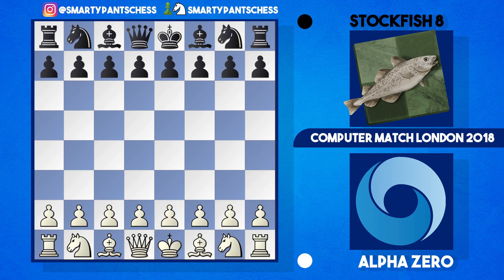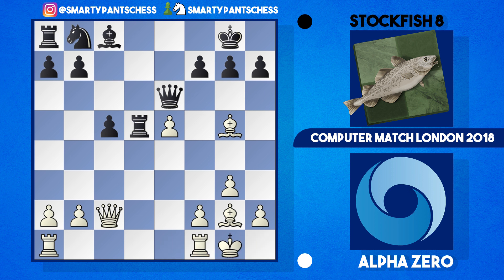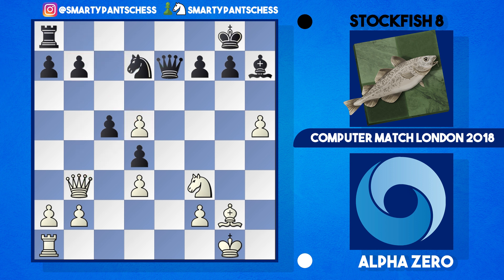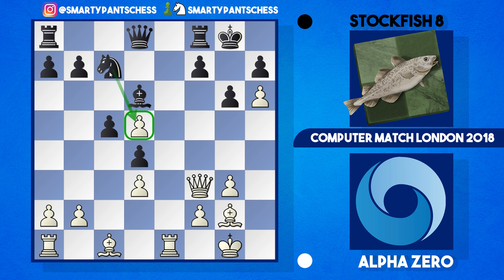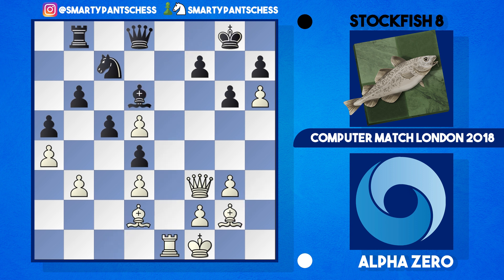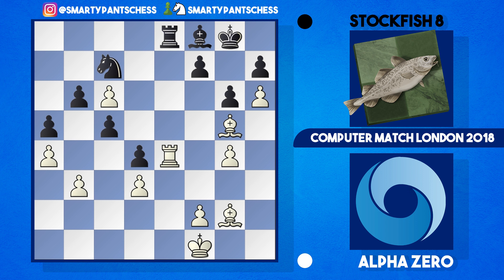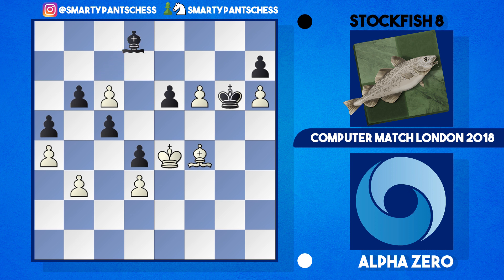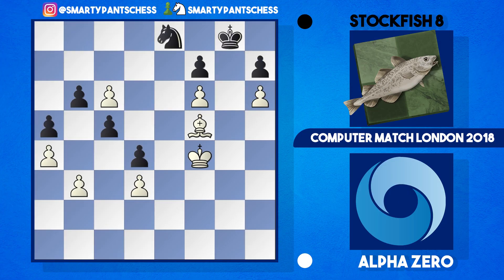The Mighty Double Pawn | Deep Mind's Alpha Zero vs Stockfish 8| Chess AI Analysis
How can a weak pawn end up being so strong?

[White "AlphaZero"]
[Black "Stockfish 8"]
[Result "1-0"]
[ECO "A34"]

1. Nf3 Nf6 2. c4 c5 3. Nc3 e6 4. g3 Qb6 5. d3 d5 6. Bg2 Be7 7. cxd5 exd5 8. e4
d4 (8... dxe4 9. dxe4 O-O 10. e5 Rd8 11. Qc2 Nd5 12. Ng5 Bxg5 13. Nxd5 Qe6 14.
Bxg5 Rxd5 15. O-O Rxe5 16. Bf4 Re2 17. Qxc5) 9. Nd5 Nxd5 10. exd5 O-O 11. O-O
Bg4 12. h3 Bxf3 (12... Bh5 13. g4 Bg6 14. h4 h6 15. Re1 Re8 16. h5 Bh7 17. g5
hxg5 18. Bxg5 Qd6 19. Rxe7 Rxe7 20. Bxe7 Qxe7 21. Qb3 Nd7 22. Re1 Qd6 23. Qxb7
Rb8 24. Qxa7 Rxb2) 13. Qxf3 Na6 14. h4 (14. a3 Bd6) 14... Bd6 15. h5 Qd8 (15...
h6 16. Qf5) 16. h6 g6 17. Re1 Nc7 18. Bd2 (18. Bf4 Bxf4 (18... Qf6 19. Rac1 b6
20. b4 Bxf4 21. Qxf4 Qxf4 22. gxf4 Na6 23. bxc5 Nxc5 24. Rc4 {Equal position})
19. Qxf4 Nxd5 20. Bxd5 Qxd5 21. Qf6) 18... a5 19. a4 b6 20. Re2 Re8 21. Rxe8+
Nxe8 22. Re1 Rb8 23. b3 Nc7 24. Re2 Ra8 25. Kf1 Rb8 26. Bh3 Ra8 27. Re4 Rb8 28.
Re1 Ra8 29. Bc1 Rb8 30. Re2 Bf8 31. Re5 Bd6 32. Re1 Bf8 33. Bg2 Bd6 34. Bd2 Rc8
35. Bf4 {Shuffle} Qd7 36. g4 Re8 37. Re4 Rd8 (37... Nxd5 38. Rxe8+ Qxe8) (37...
Rxe4 38. dxe4 Bxf4 39. Qxf4 b5 40. axb5 Qxb5+ 41. Kg1 Qd7 42. g5) 38. Bg5 Re8
39. Qf6 Bf8 40. Qc6 Qxc6 41. dxc6 Bd6 (41... Rxe4 42. dxe4 Bd6 43. f4 f6 44.
Bxf6 Bxf4 45. e5 Kf7 46. Be4 b5 47. axb5 Nxb5 48. Bd5+ Kf8 49. Bc4 Nc7 50. g5)
42. f4 Kf8 43. f5 gxf5 44. gxf5 Rxe4 45. Bxe4 Be5 46. f6 Kg8 47. Bf5 Ne8 (47...
Ne6 48. Bxe6 fxe6 49. Kf2 Kf7 50. Kf3 Bc7 51. Ke4 Kg6 52. Bf4 Bd8 53. c7 Bxc7
54. Bxc7 Kxf6) 48. Kf2 Bc7 49. Kf3 Bb8 50. Bf4 Bxf4 51. Kxf4 {AZ Wins} Nxf6 52.
Ke5 (52. c7 Nd5+) 52... Ne8 53. Bd7 Kf8 (53... Nc7 54. Kd6 Na8 55. c7 Nxc7 56.
Kxc7) 54. Bxe8 Kxe8 55. Kf6 Kd8 56. Kg7 f5 (56... Kc7 57. Kxh7 Kxc6 58. Kg8 b5
59. h7 bxa4 60. bxa4 c4 61. Kxf7 cxd3 62. h8=Q) 57. Kxh7 f4 58. Kg6 f3 59. h7
f2 60. h8=Q+ 1-0